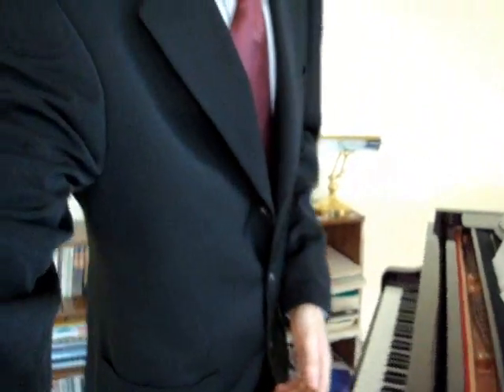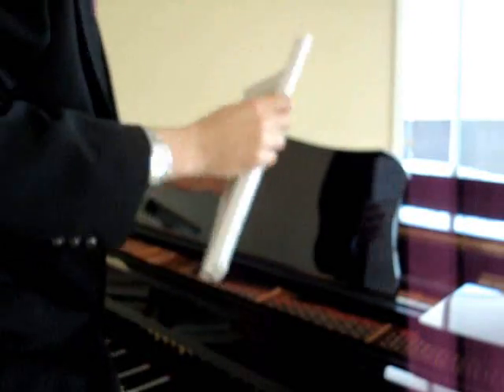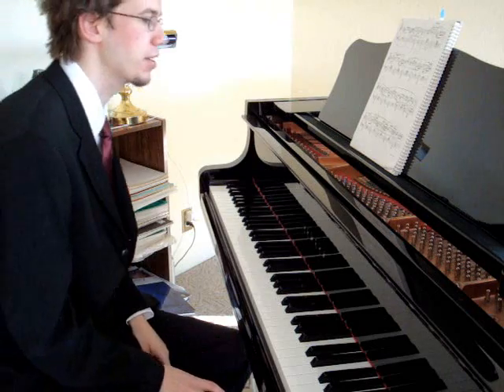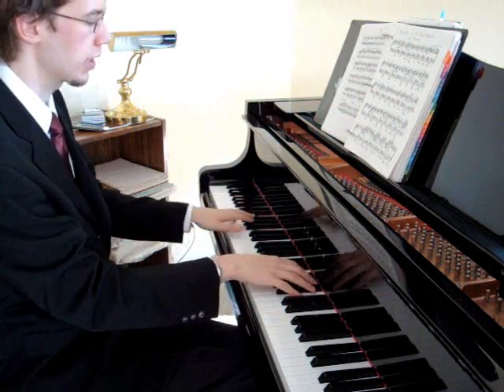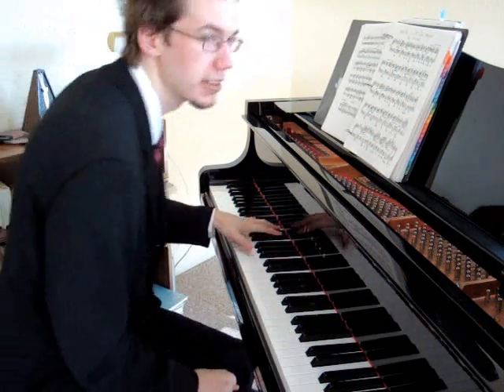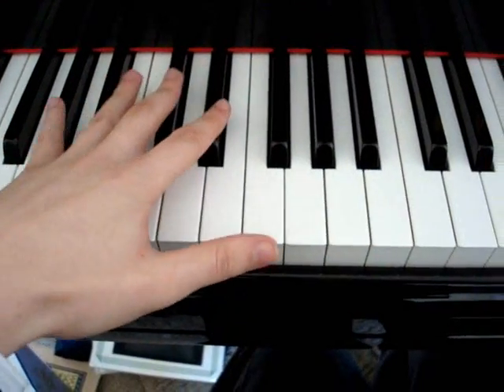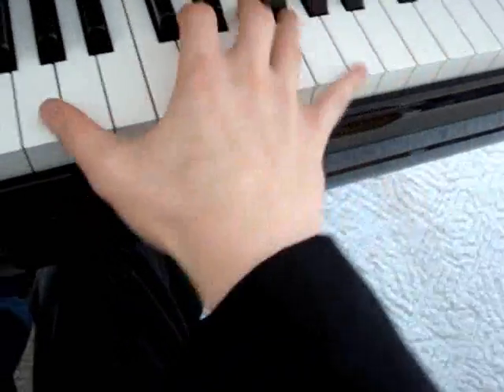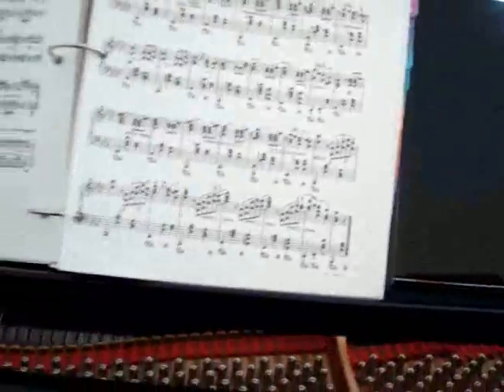How to Play Piano: Piano Lesson #30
In this lesson I talk about rolled chords. There are two main uses for rolled chords, one is for the sound effect it makes when played, and the other use is to join big chords that wouldn't be possible for the average person to play solid.